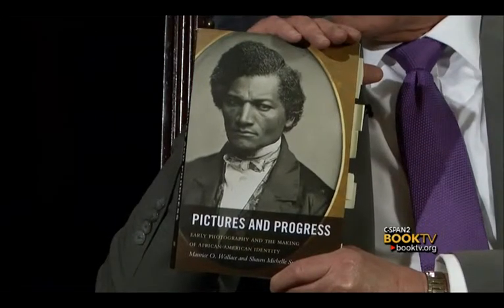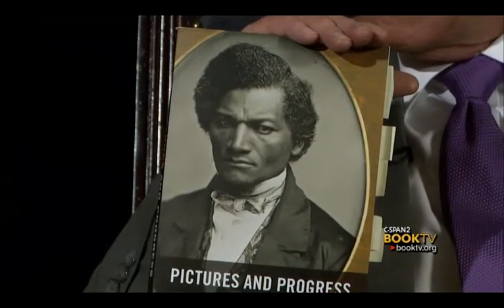Book TV at Duke University: Maurice Wallace, "Pictures and Progress"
Duke University's Maurice Wallace was interviewed about his book, "Pictures and Progress," which looks at the use of photography by African American intellectuals and activists in the 19th and early 20th centuries to promote social and political justice.  Book TV spoke to Prof. Wallace at the Washington Duke Inn in Durham, North Carolina.